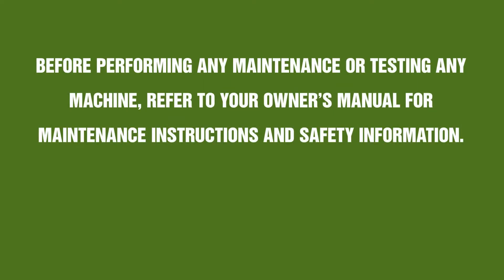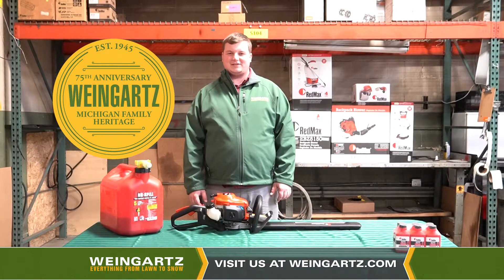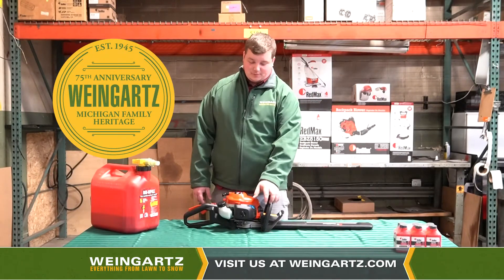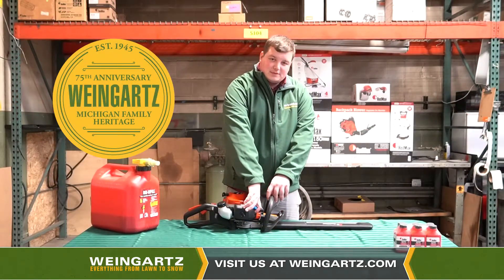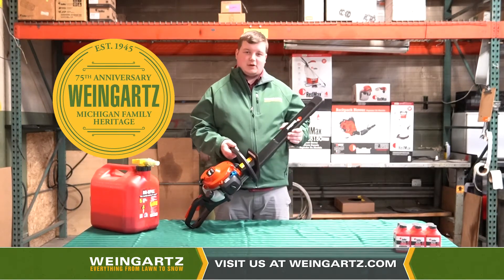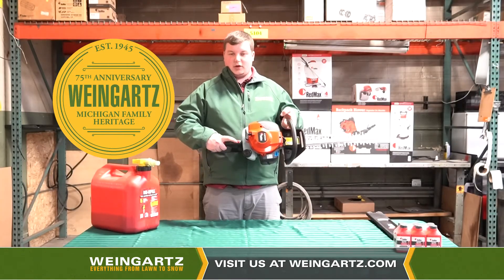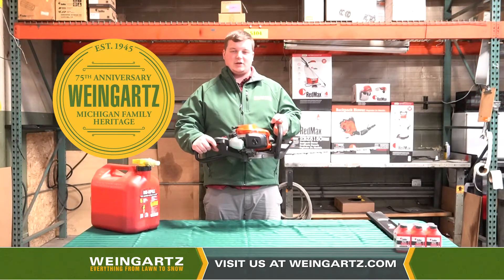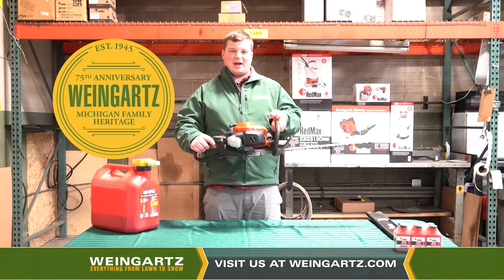Redmax Hedge Trimmer CHT220 Starting Procedure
Derek with Weingartz going over the Redmax Hedge Trimmer CHT220 Starting Procedure.